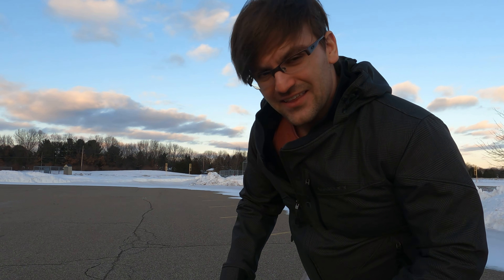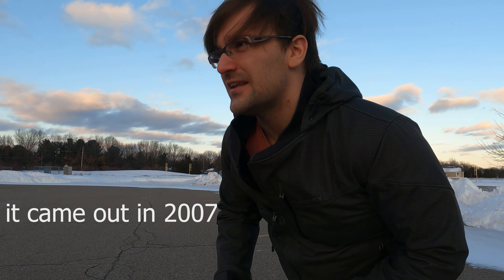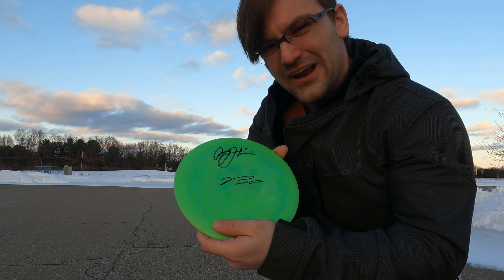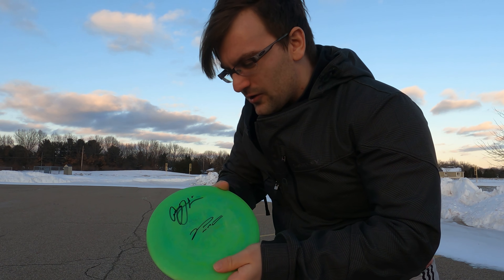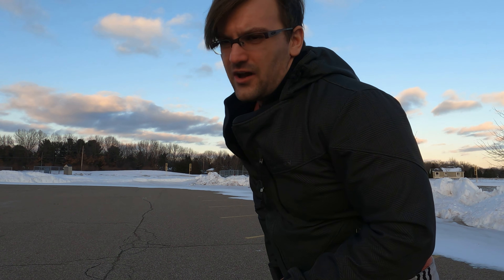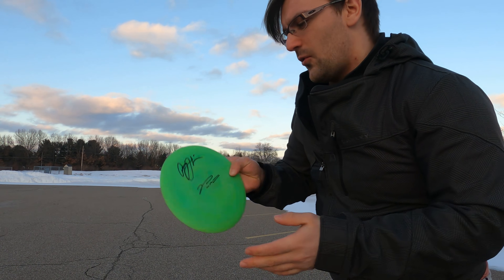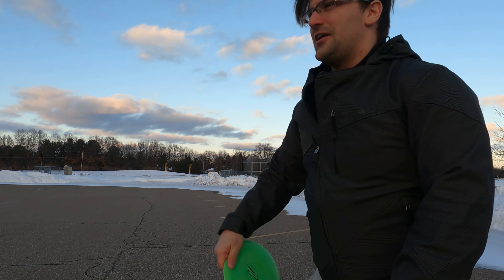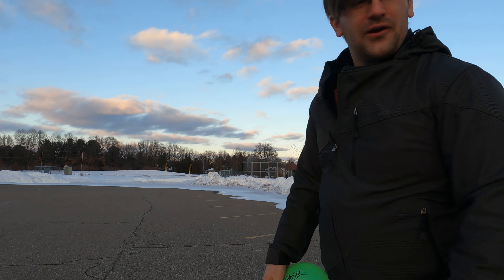Throwing a VERY Rare Disc!